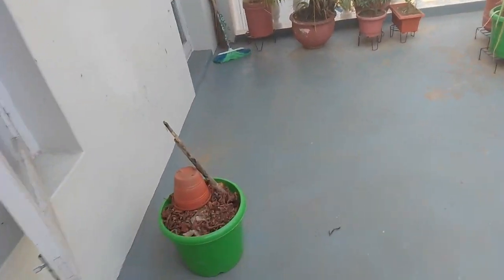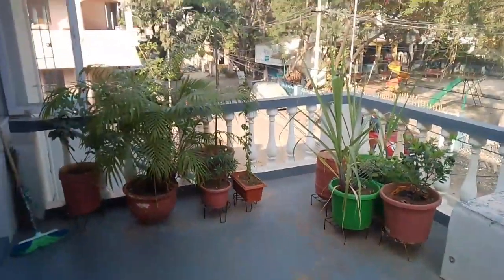amazing garden series • ep 4 • compost